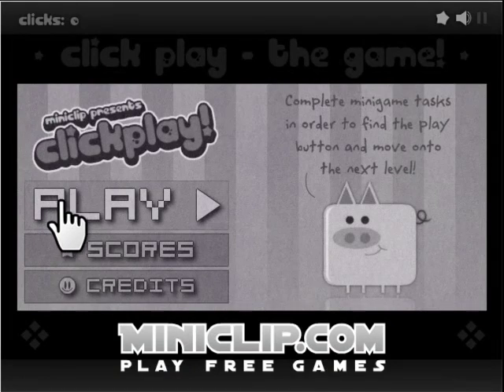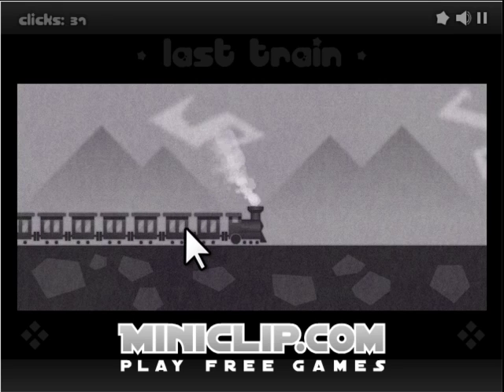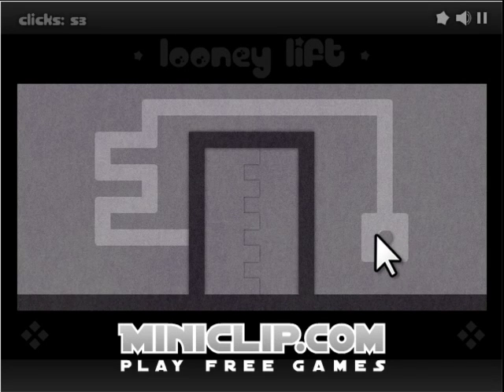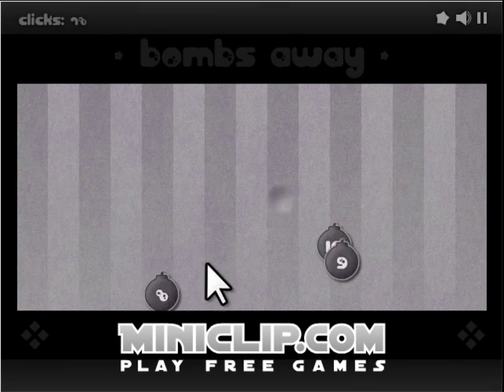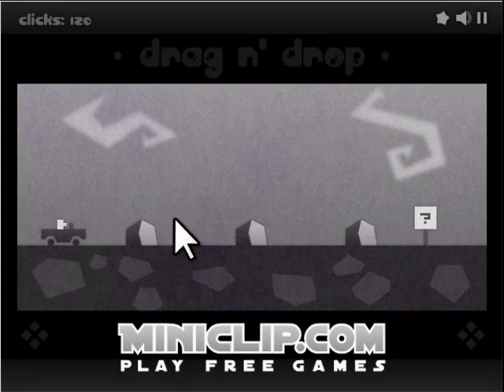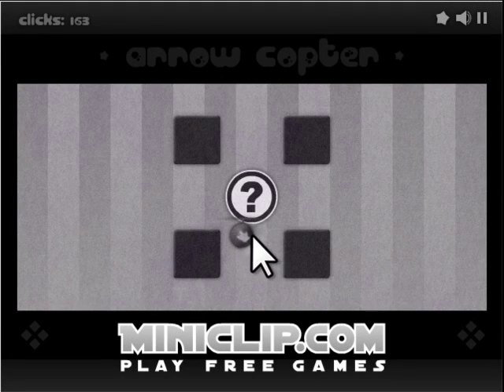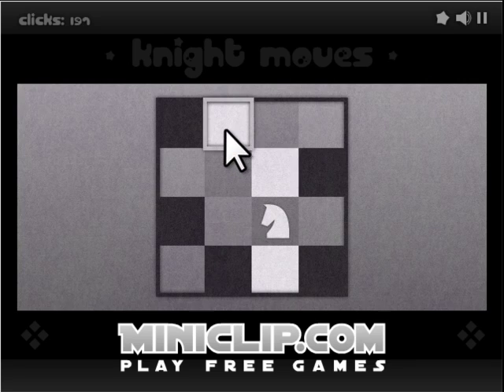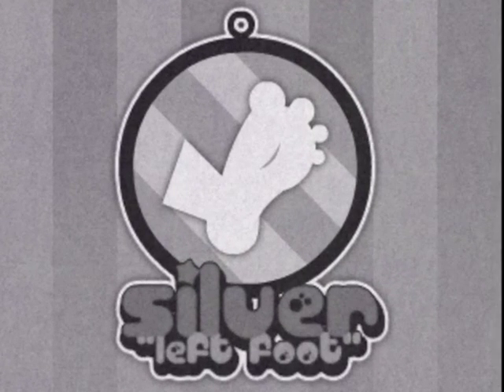ClickPlay Walkthrough 2.0